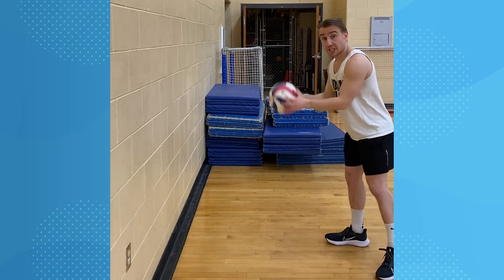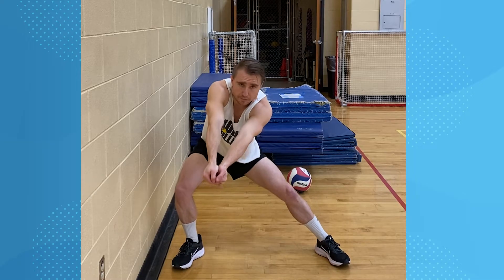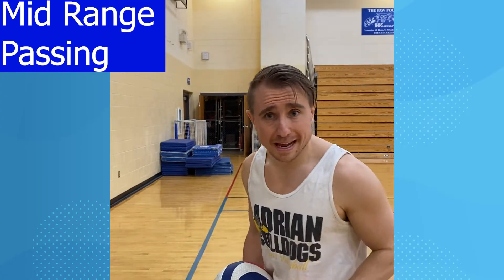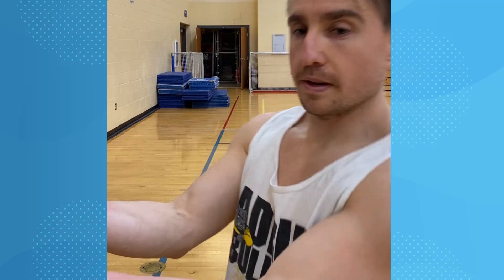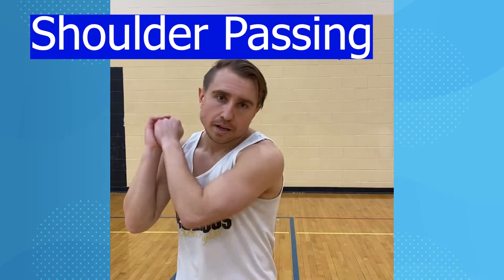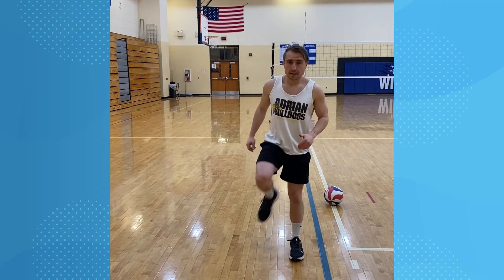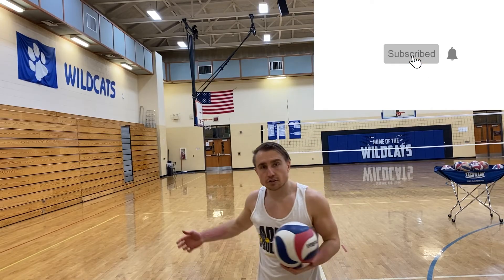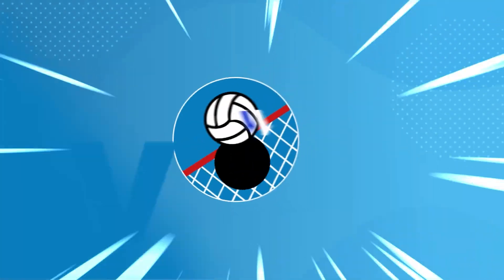Pass Like a Volleyball God - Beginner to Advance - Platform Angles, Shoulder Passing, & Drop Steps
Here is a breakdown to master your platform.  These three drill will allow you to understand the angles of your platform and how to pass the ball in all directions - left, right, far, and short!

These are vital to progress your ability to pass regardless of your current level!  Good luck!  Comment if you need help of have questions!